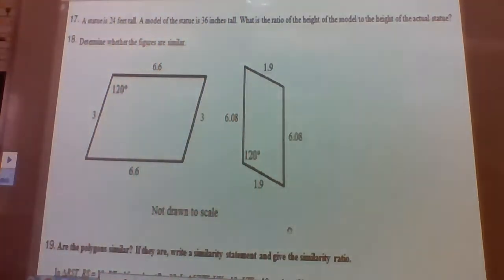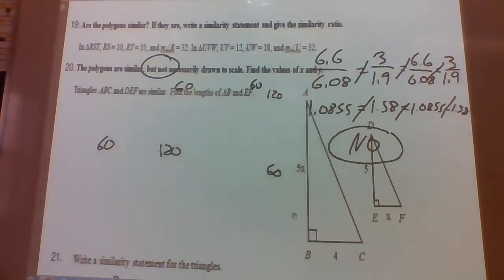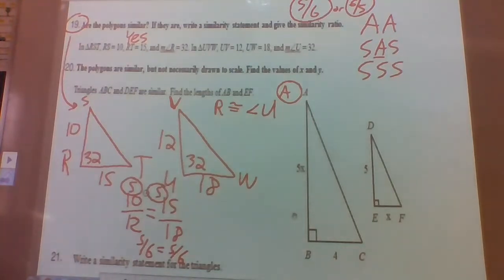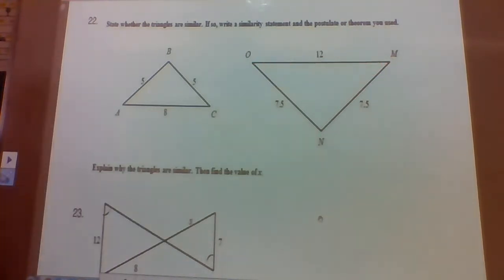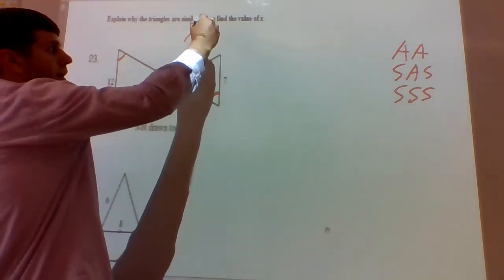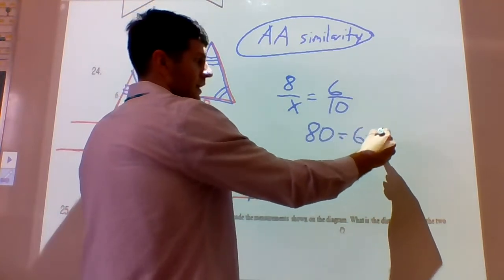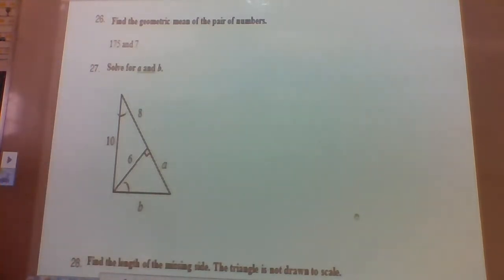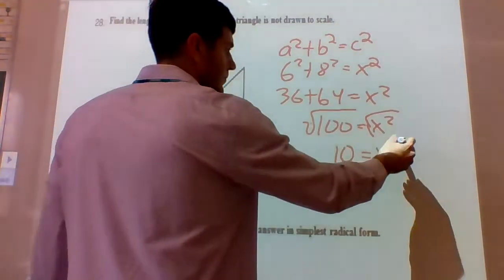Geometry Semester 2 Final Review Part 2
Page 2 (#17-#32) of the final review for semester 2